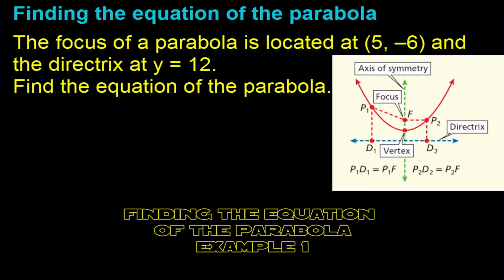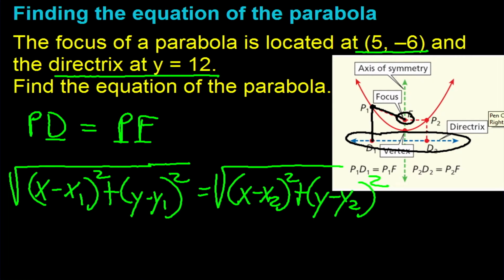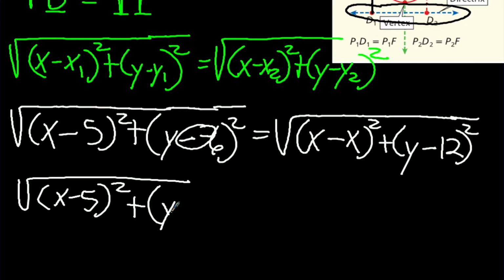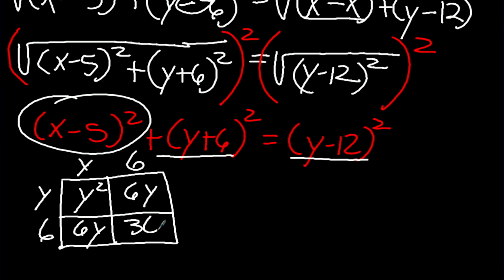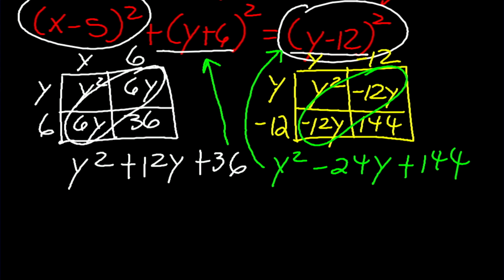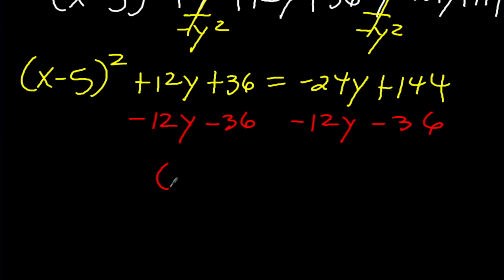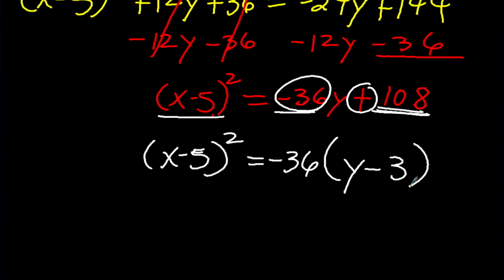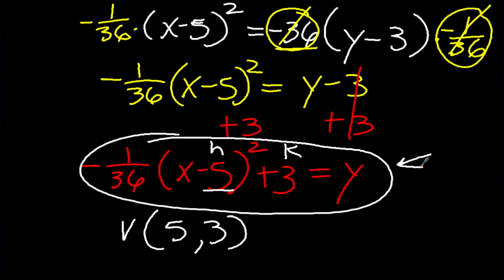Finding The Equation Of The Parabola - Example 1